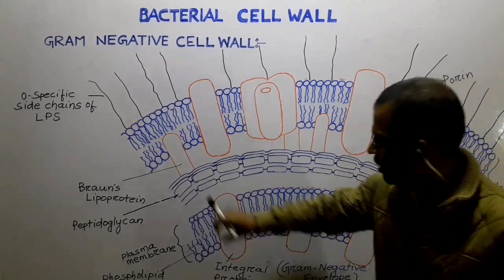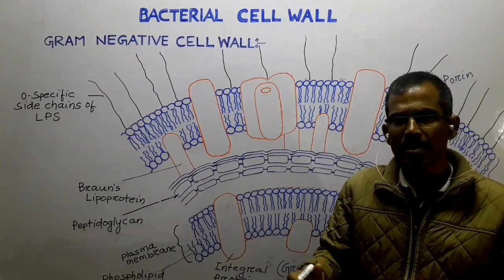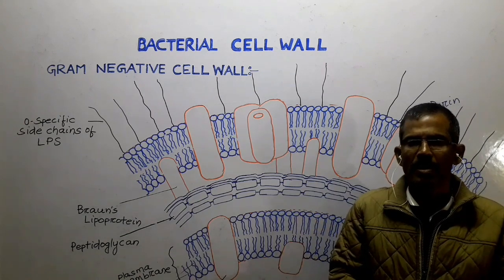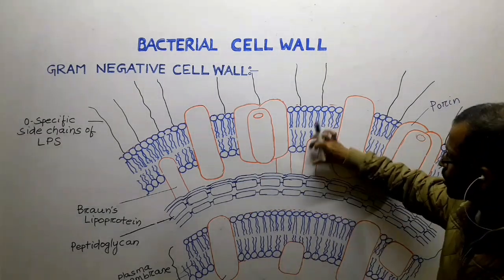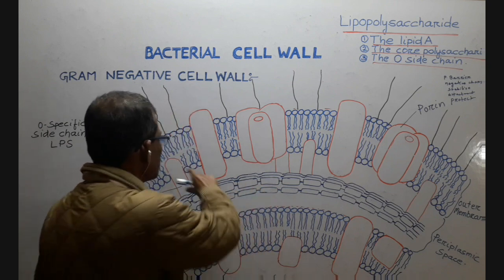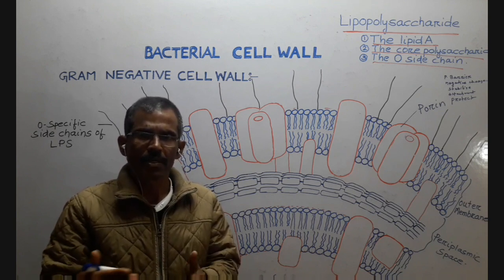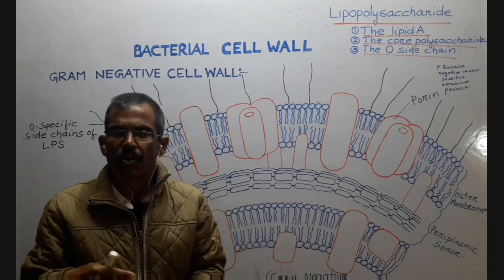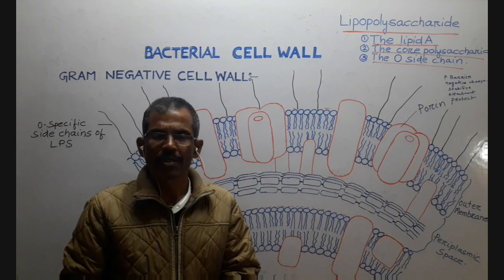GRAM NEGATIVE BACTERIAL CELL WALL@SAM BIOLOGY CLASS.